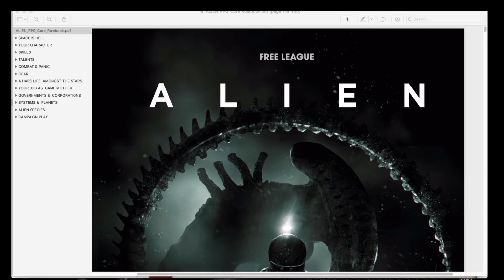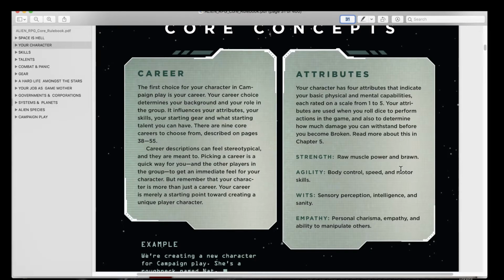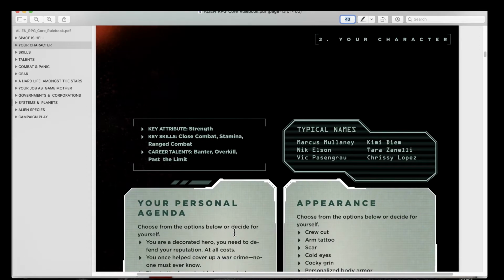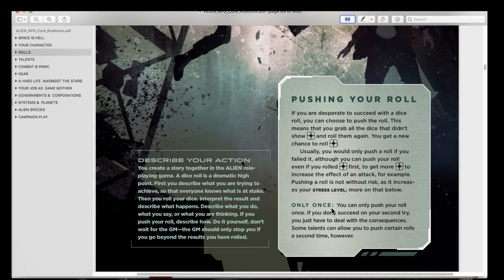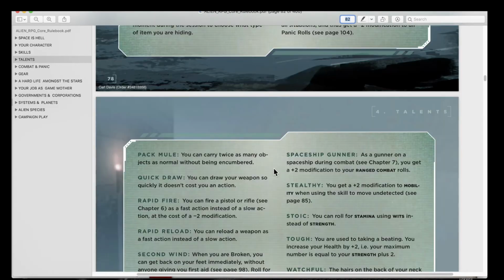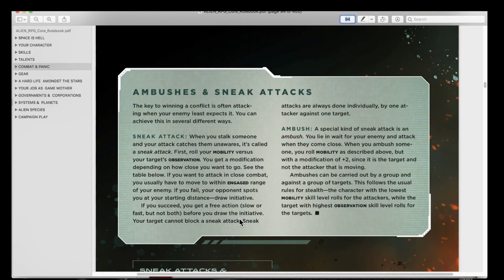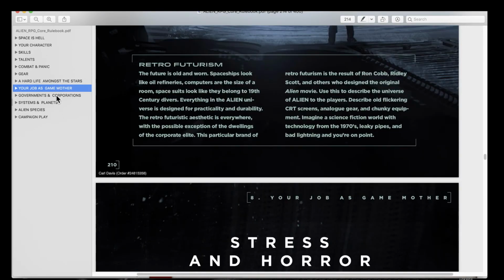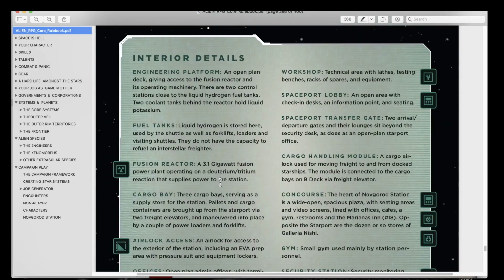Tabletop Tango EP 18 - Alien RPG Walkthrough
Carl looks at the tabletop Role Playing Game (RPG) "Alien RPG."  He walks through the book sections and discusses a little about the mechanics, characters, and other areas of the game.